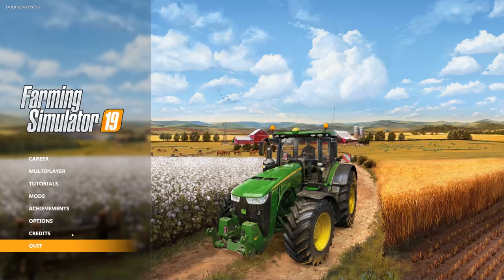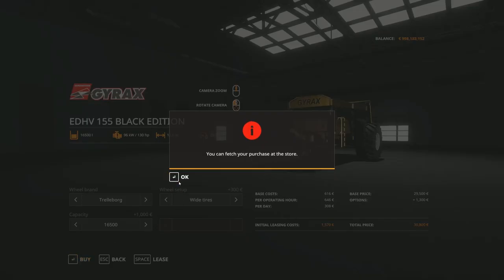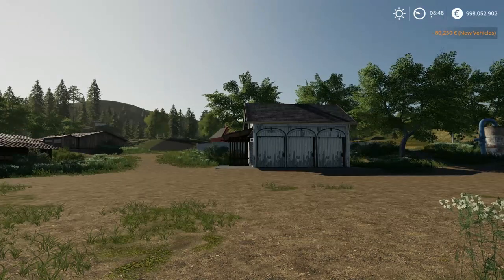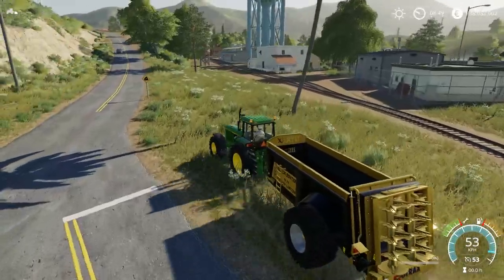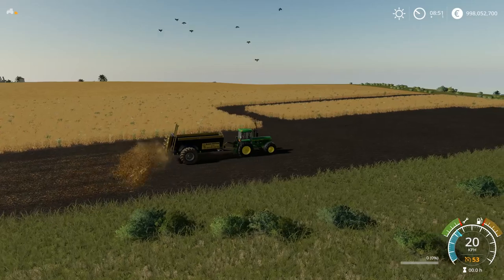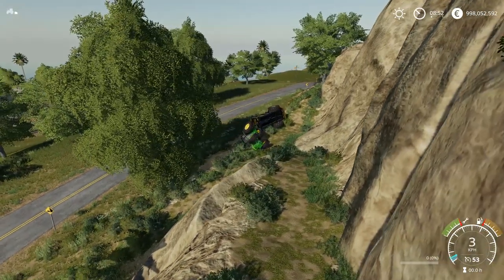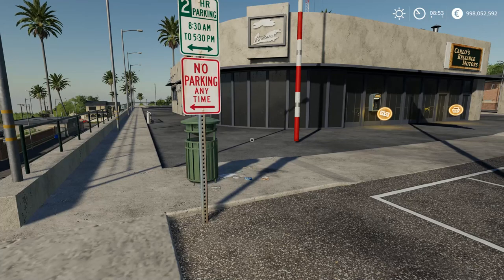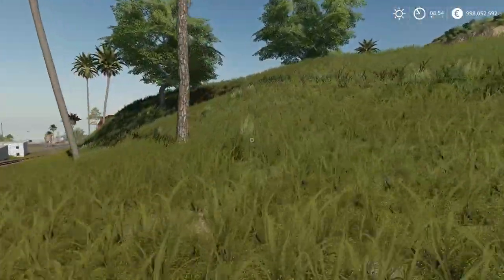NEW MOD FROM BLACKSHEEP MODDING in Farming Simulator 2019 | MUCK SPREADER | PS4 | PC | XBOX ONE